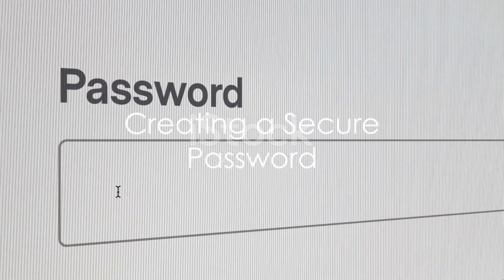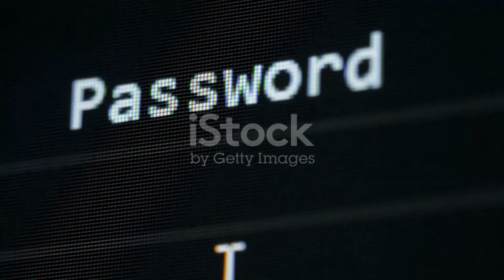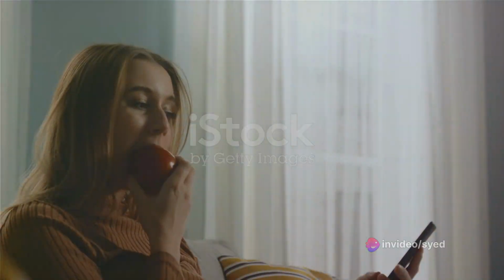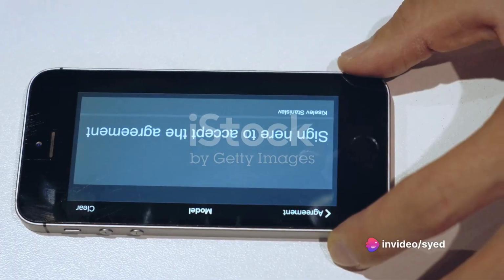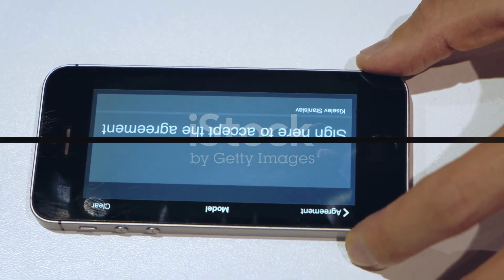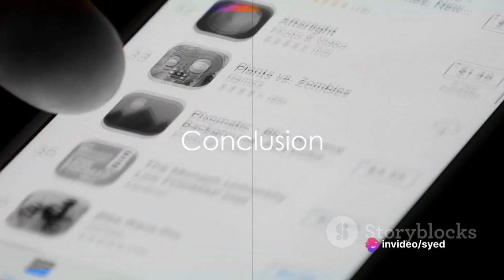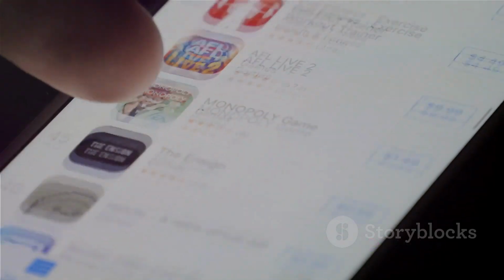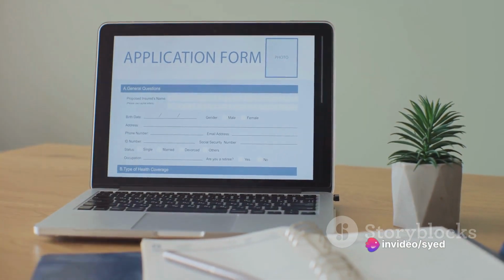How to Creating an Apple ID A Step by Step Guide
In this informative video, we'll guide you through the step-by-step process of creating an Apple ID, an essential account for accessing a wide range of Apple services. Join us as we break down each stage, from account setup to security measures, ensuring you have a smooth and hassle-free experience. Whether you're a new Apple device owner or simply looking to update your knowledge, this video is perfect for you. Let's get started on creating your Apple ID today.

Welcome to our step-by-step guide on creating an Apple ID! Whether you're setting up your first Apple device or need to create a new Apple ID, this video will walk you through the process.

In this tutorial, we cover the following topics:

How to sign up for an Apple ID.
The importance of secure account creation.
Setting up two-factor authentication for added security.
Adding payment information for App Store and iTunes purchases.
Exploring family sharing options.
Customizing privacy and security settings for your account.
By the end of this video, you'll have a fully functional Apple ID that will enable you to enjoy all the benefits of the Apple ecosystem.

Feel free to customize this description to match the specific content and style of your video.

Create Apple ID
Apple ID setup
Sign up for Apple ID
Apple ID registration
Get an Apple ID
Apple account creation
iTunes account setup
iCloud account setup
New Apple ID
Apple ID sign-up process
Apple ID email
Account information
Password creation
Account security
Personal information
Verification process
Apple ID authentication
Apple ID recovery
Two-factor authentication
Security questions
Trusted devices
App Store access
iTunes Store access
iCloud access
Payment information
Credit card setup
Billing address
Payment method
Payment security
Family sharing setup
Parental controls
Privacy settings
Notification preferences
Account settings
Apple ID settings
Profile information
Edit Apple ID details
Change password
Forgot Apple ID password
Account recovery options
Email verification link
Resend verification email
Apple ID email change
Account recovery process
Trusted phone number
Account security tips
Device trust
Manage Apple ID
Account management
Account privacy
Account protection
Account data management
Sign-in options
Forgot security questions
Account authentication
Two-step verification
Apple ID features
Apple ID services
iCloud setup
App Store registration
iTunes registration
Apple ID benefits
Create family sharing group
Family sharing permissions
Sharing purchases
Apple ID compatibility
Apple ID on multiple devices
Account recovery steps
Account login process
Set up Face ID
Set up Touch ID
iOS device activation
Sign in with Apple
iMessage setup
FaceTime setup
Apple ID troubleshooting
Apple ID security settings
Sign out of Apple ID
Find My iPhone setup
iCloud backup setup
Account email notifications
Apple ID password recovery
Password reset email
Apple ID account recovery
Account locked
Manage trusted devices
Apple ID authentication code
Verify your identity
Secure your Apple ID
Apple ID privacy settings
Apple ID support
Account recovery options
Account recovery email
Sign in from a new device
Account verification process
iCloud email setup
Apple ID user agreement